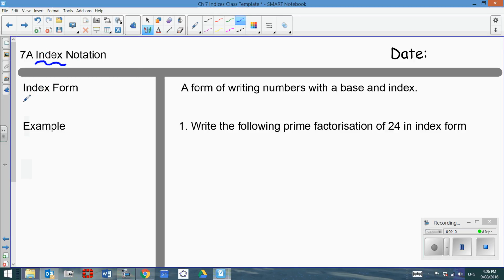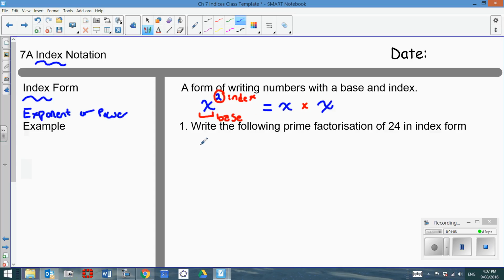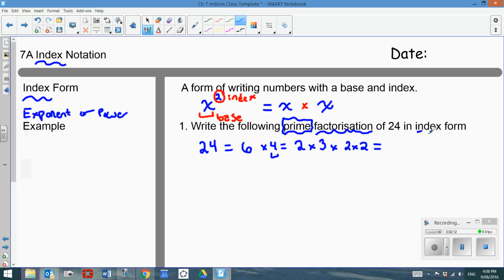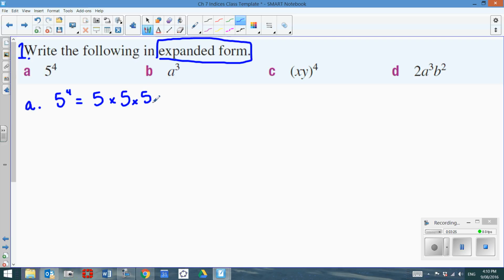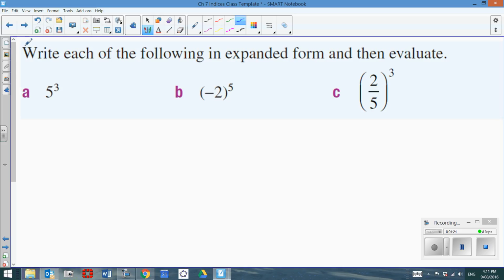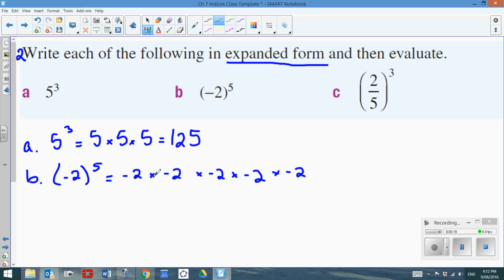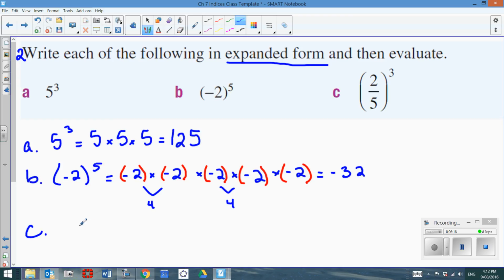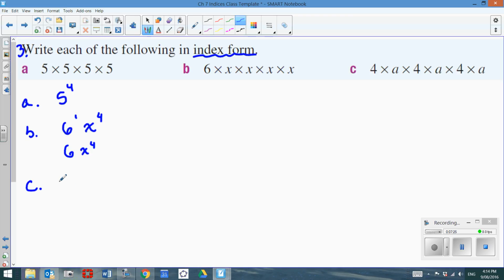Yr 9 Ch 7A